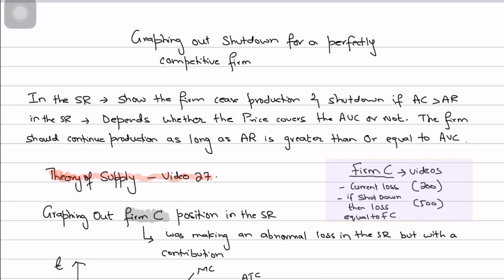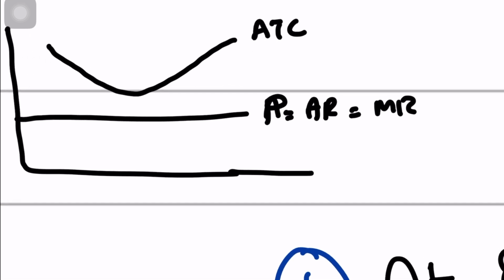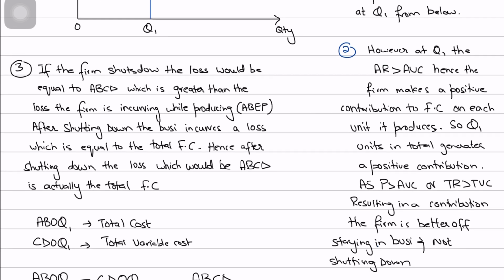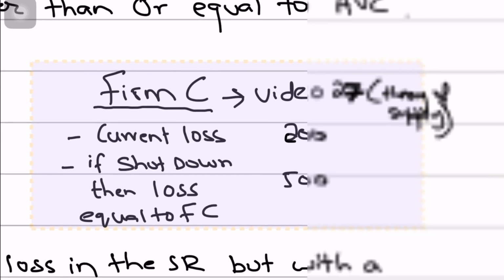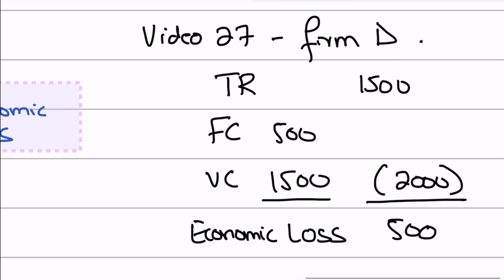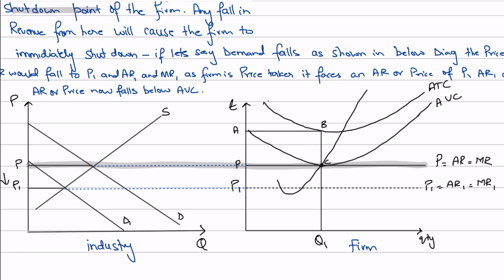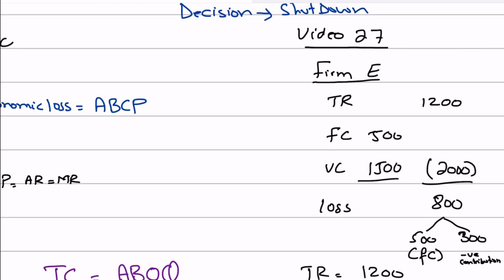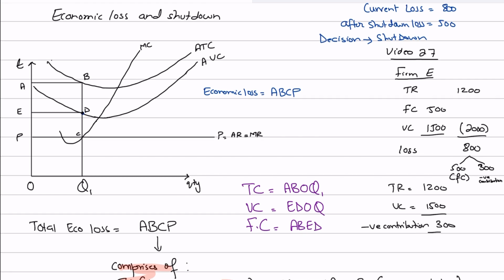Graphing Out The Shut Down Point